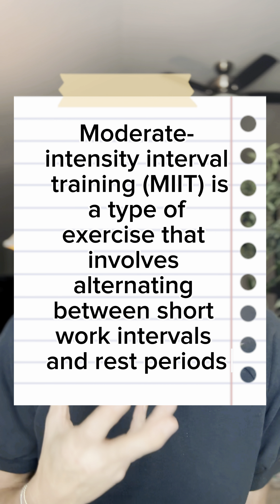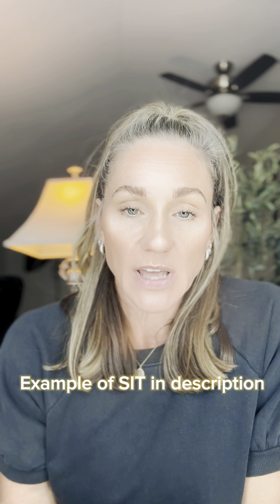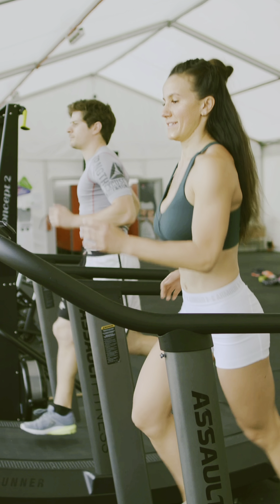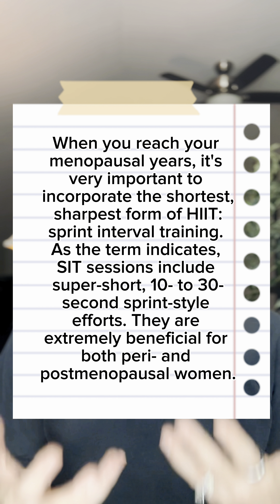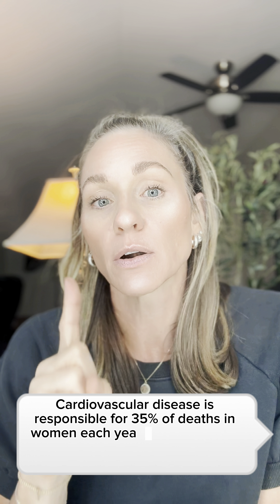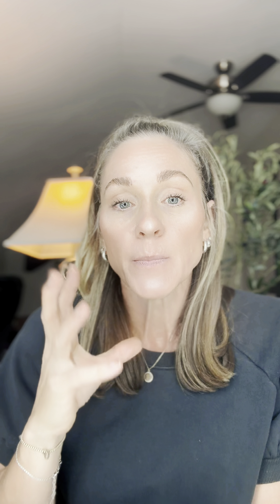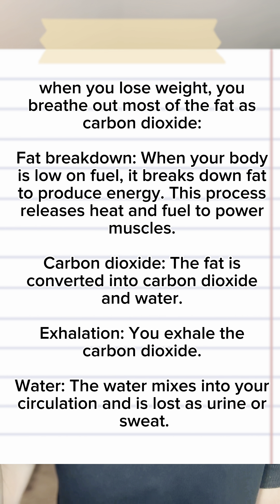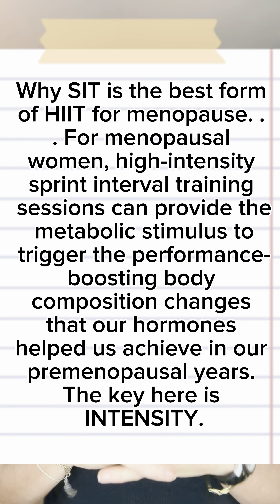STOP 🛑 DOING THIS CARDIO - if you are over 40!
Hey there!

My name is Cynthia Williams. I am a 45 year old mom who is going through this "phase" of life with you.  Hormonal shifts are NO JOKE! I help women understand the changes and how to navigate this new normal.

For women over 35, gut health, hormones, exercise, and weight loss are all linked. I work with you to build a customized plan that addresses all of these areas and helps you hit your health and weight loss goals.

✔️Fad Diets Didn’t Work
✔️You Feel Like You’ve Tried Everything
✔️You Want A Program Built 100% For You
✔️You Want To See Results

You can learn more about my program with the link below or follow me on my social media channels for tips on how to optimize our health as women over 35.

Below are my two favorite protein powders. I prefer the whey isolate powders as it is the most protein per serving.

1. Muscle Feast Whey Isolate

My favorite digestive enzymes for bloating -
Unbloat
unbloat.me?ref=cynthiawilliams_wellness
Code: CYNTHIA15

Polar H10 HR strap

Beginner Sprint workout: (30 minutes)
-10 minute warm up
-30 seconds at 110% exertion, all out, absolutely as hard as you can
-3 minute recovery at 50-60% exertion
-if 5 sprints is too much to start, back down to 3 and work your way up to 5 over my 8 week program.

Electrolytes

BOOKS
The New Menopause

Estrogen Matters

Next Level

Valerian root

Cooling sheets